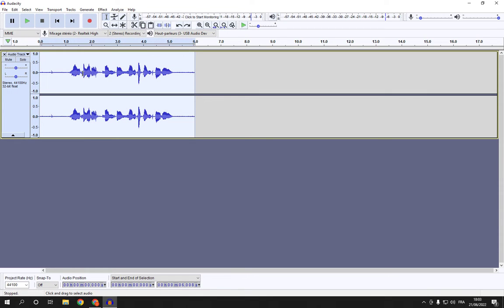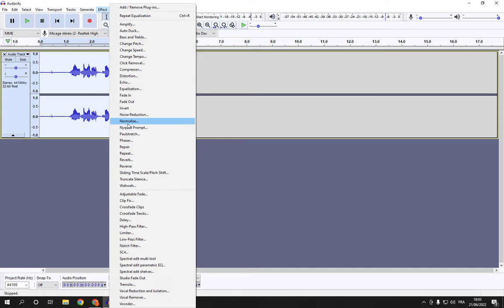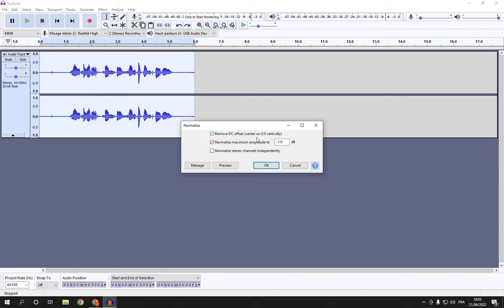How To Add Normalize Effect To Your Voice Audio on Audacity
in this video we discuss :